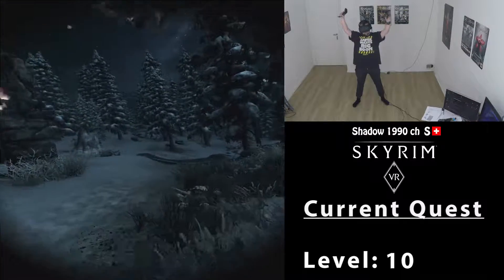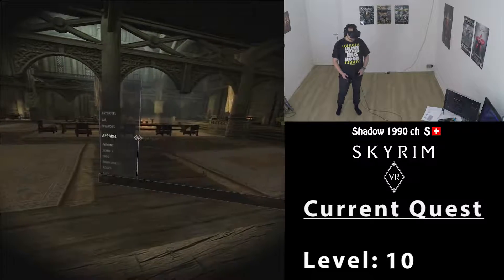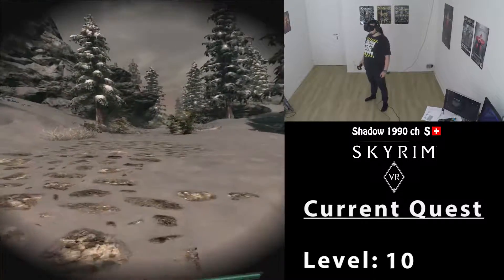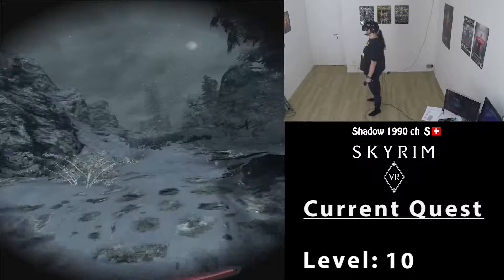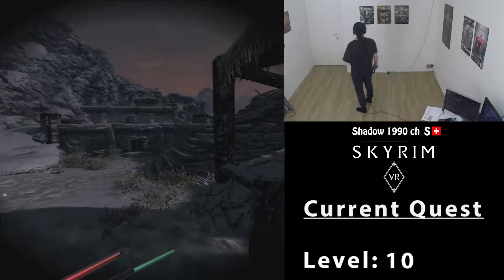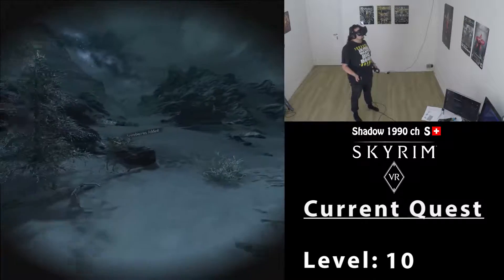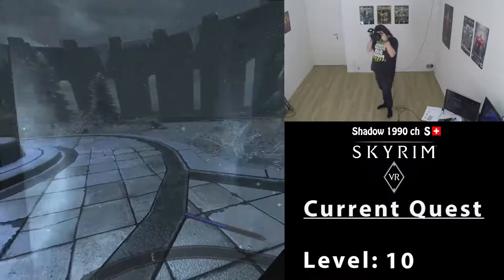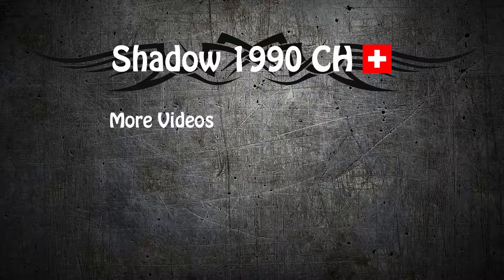Skyrim VR - 10: The College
Finally whe arrive in Winterhold to join the College

List of active mods
- Unofficial Skyrim Special Editon Patch
- RS Children Overhaul
- Archery 2.5
- Immersive Citizens
- Immersive Fallen Trees
- Windsong Immersive Character Overhaul
- Phenderix Magic World
- Enhanced Blood Textures
- Scoped Bows
This list is subject to change and i am open to your suggestions!

A true, full-length open-world game for VR has arrived from Bethesda Game Studios. Skyrim VR reimagines the complete epic fantasy masterpiece with an unparalleled sense of scale, depth, and immersion. Skyrim VR also includes all official add-ons.